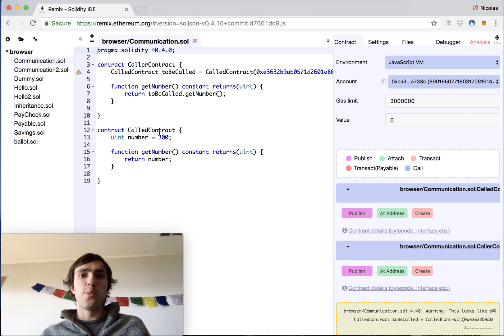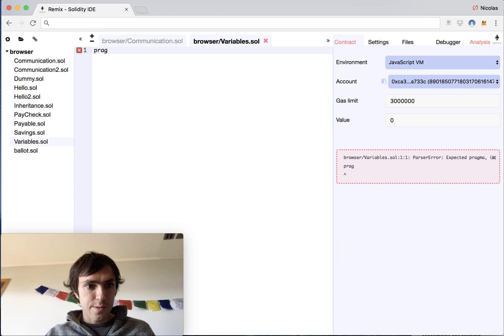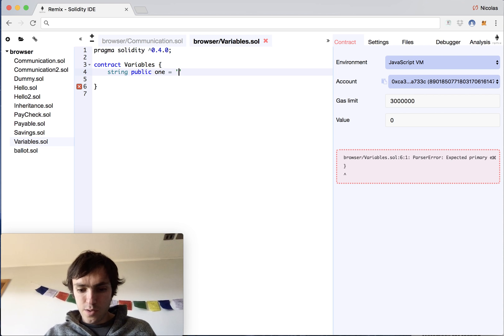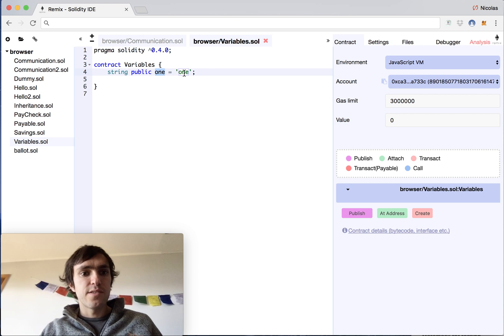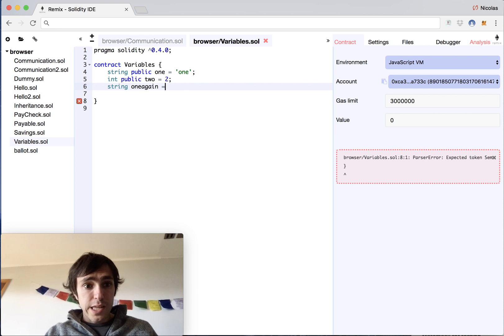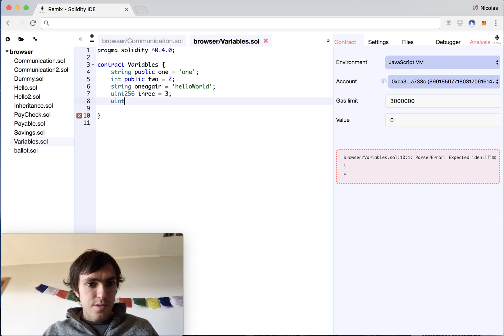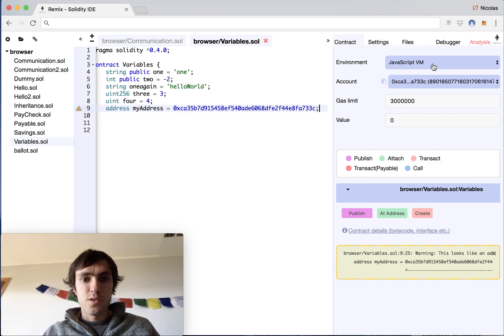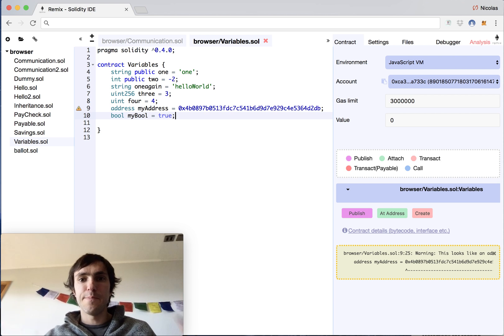Solidity Tutorial: Variables - What are them?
Video Tutorial series for beginners about the language solidity, for creating smart contracts on ethereum blockchain, ICOs and Decentralized Autonomous Organizations.

On this video we will see what variables are on Solidity

0x23a46389f350cac832e8faed0334bc1aaf0c4a79

17tVDECS6Q4d5zpqcLmpKostNfAJkhYFvt